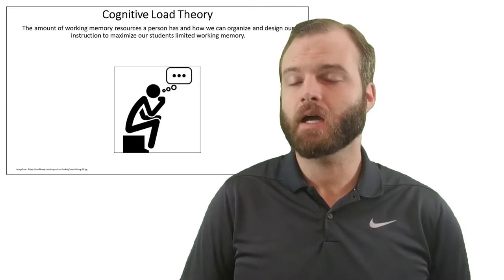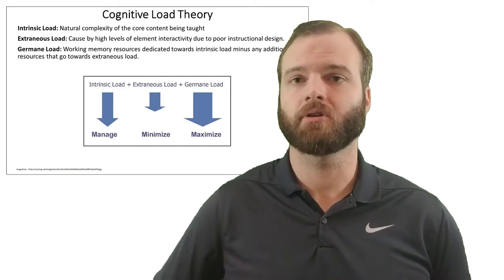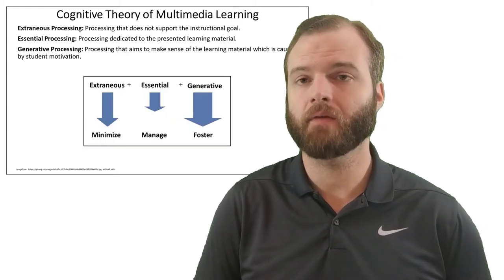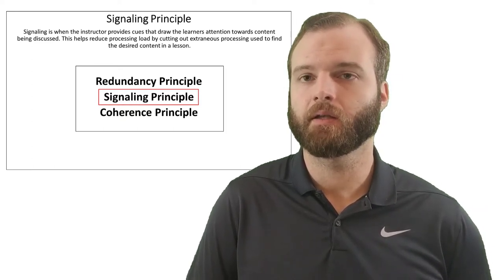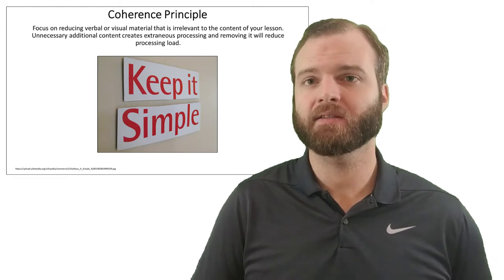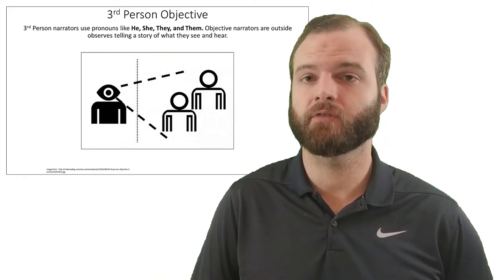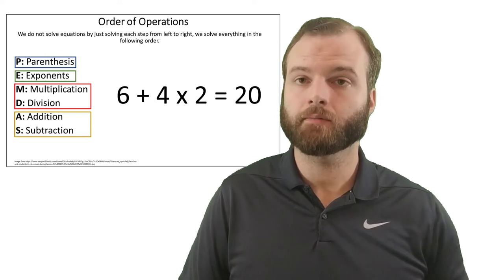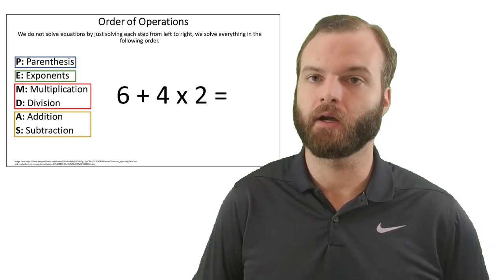EDT 8210 - Final Video - Cognitive Load Theory and Cognitive Theory of Multimedia Design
Final project for EDT 8210